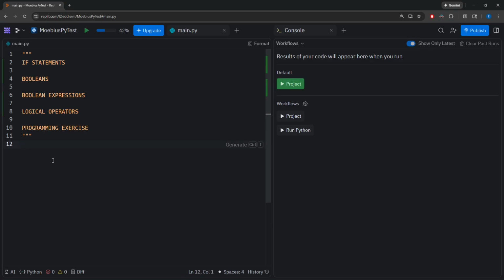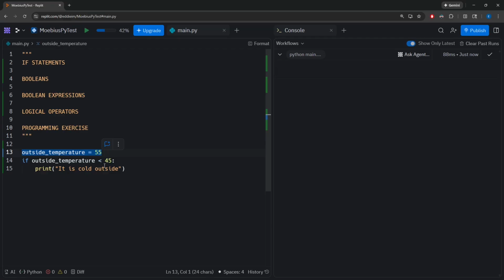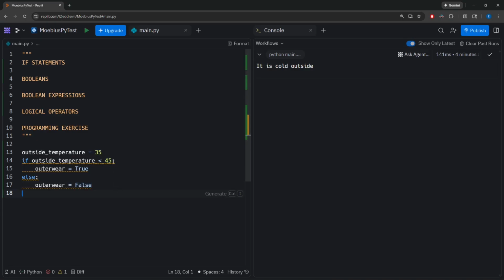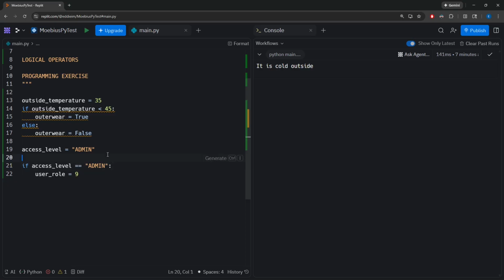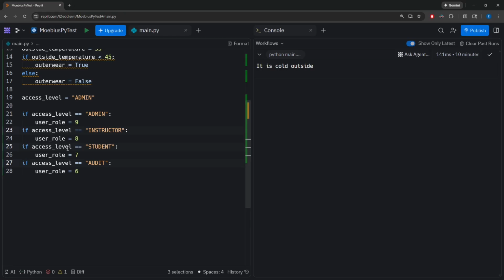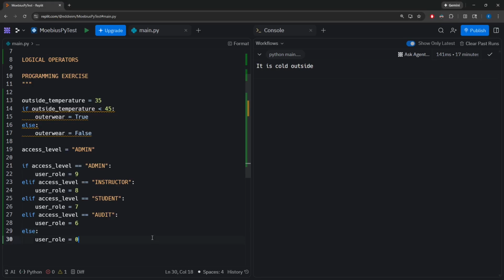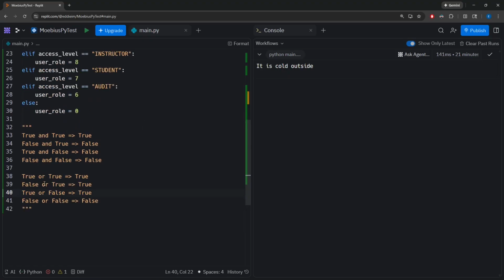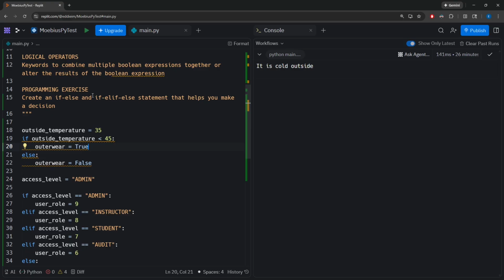Intro to Programming - 04 If statements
Welcome to Intro to Programming! This series is to introduce programming and Python to new progammers! We will go over some core concepts but also talk about programming exercises.

The Link to Import the Project from